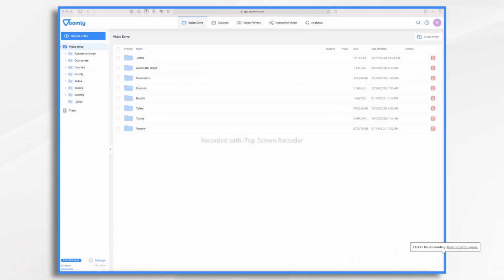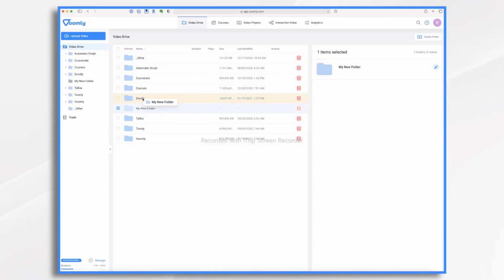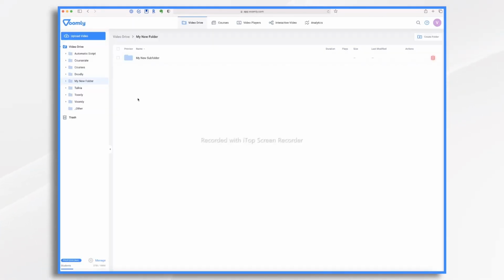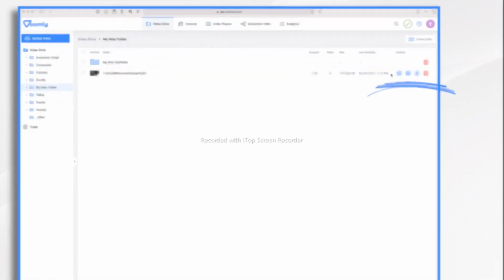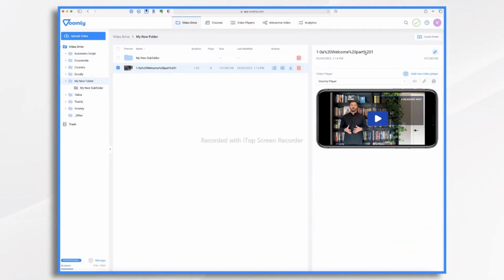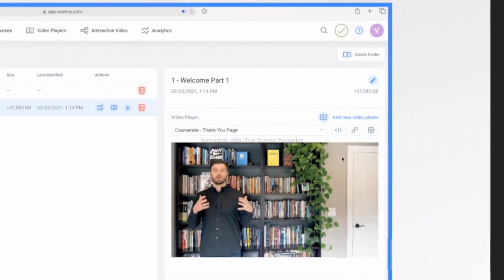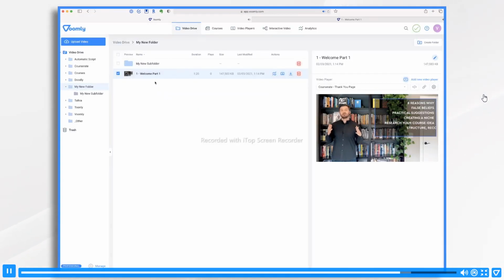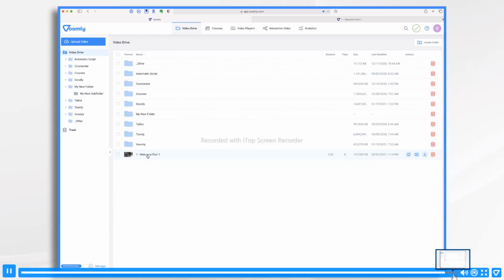อัปโหลดวิดีโอบางส่วนไดรฟ์วิดีโอ